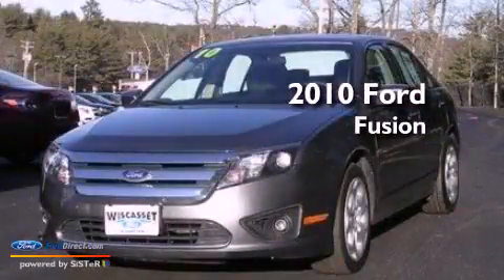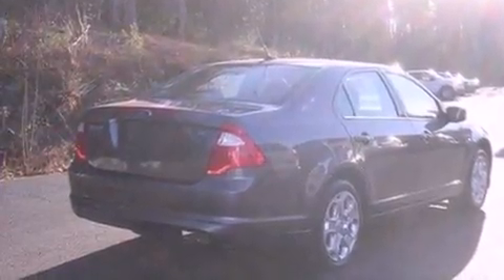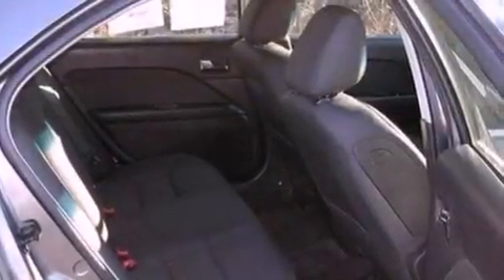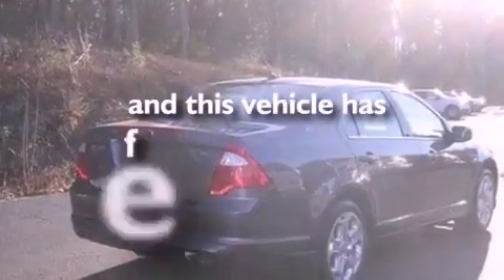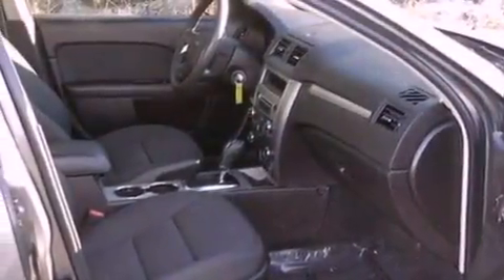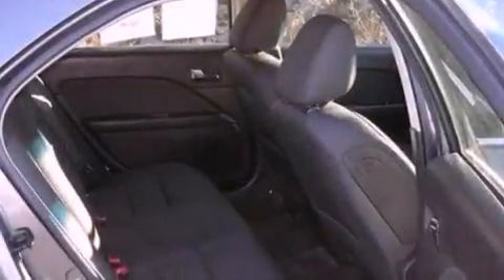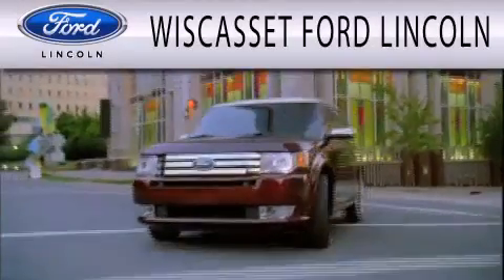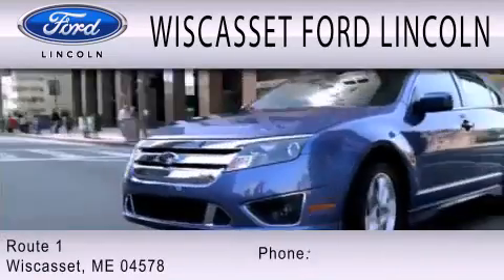2010 FORD FUSION Wiscasset ME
Year : 2010
 Make : FORD
 Model : FUSION
 Engine : 2.5L I4 16V MPFI DOHC

 Exterior : GRAY
 Miles : 33,131

 Stock : A1956